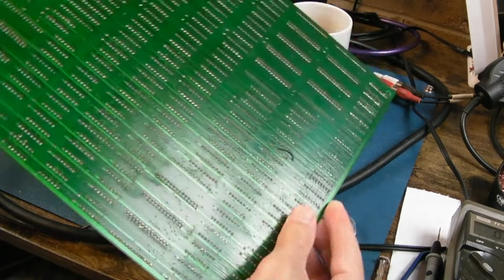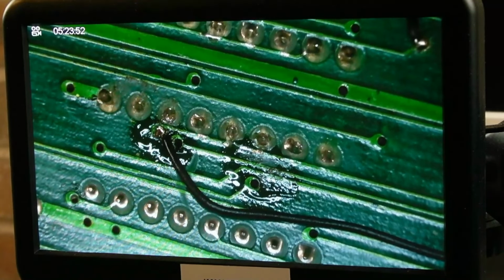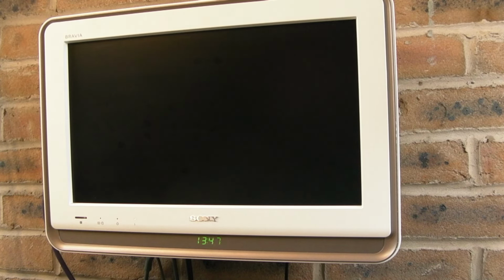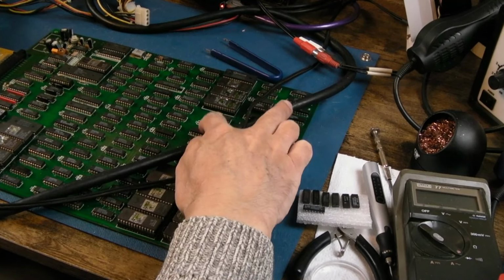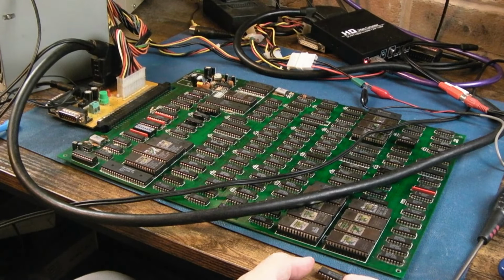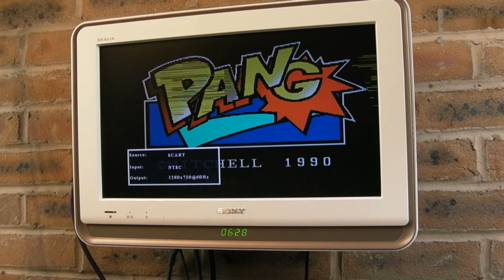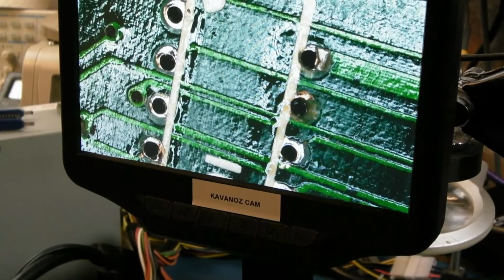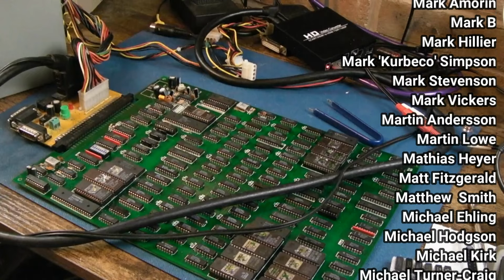Pang Arcade Bootleg Repair Part 2 (From Glen @ CRG)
This time an arcade PCB that has been waiting 25 years for repair!
Massive thanks to Glen @CRG for sending me this for Christmas 2024!